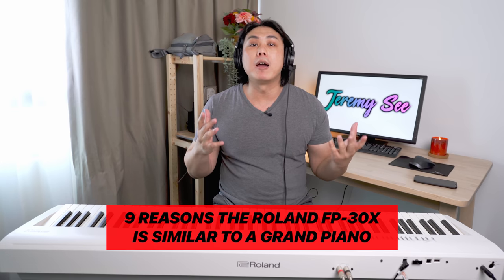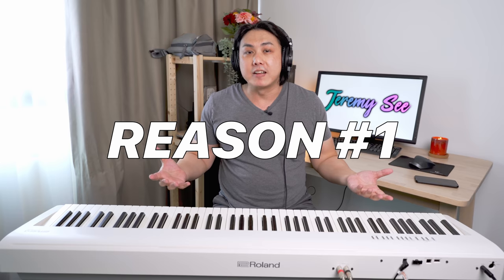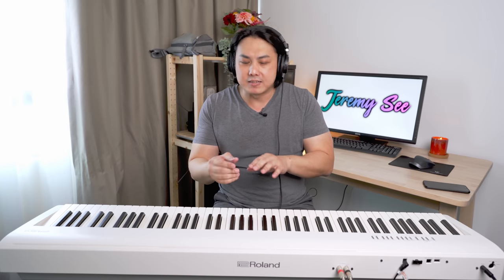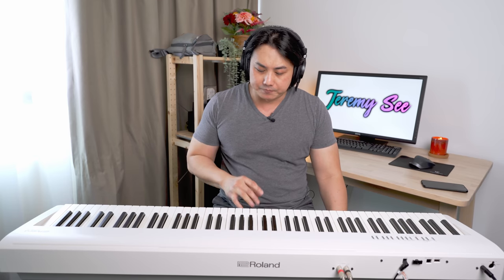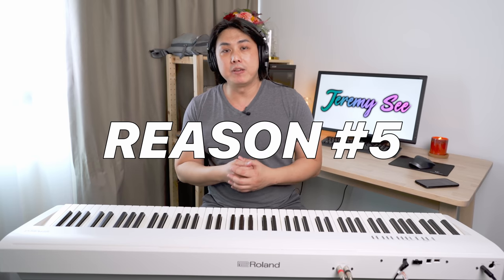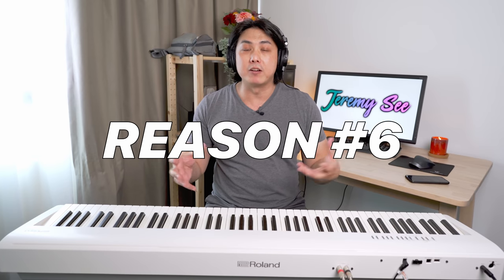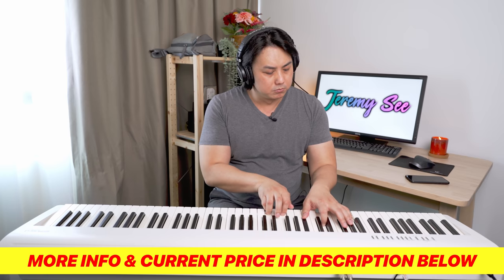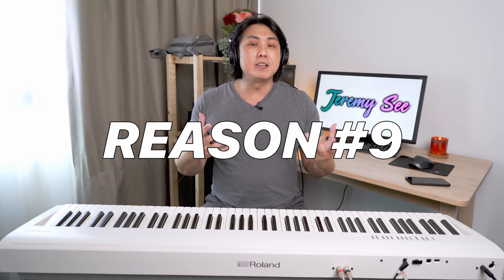Why Roland FP-30X Feels Like a Grand Piano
🎹 Roland FP-30X

💡 Best Key-Lighting Keyboard
✅ Best 88-Key Piano (Arranger)

🎹 Best Software Instruments